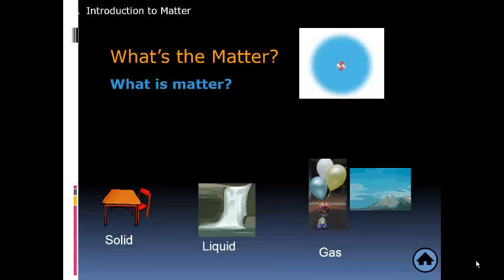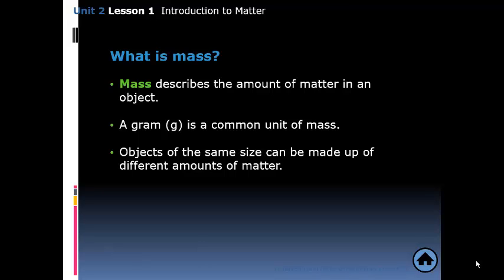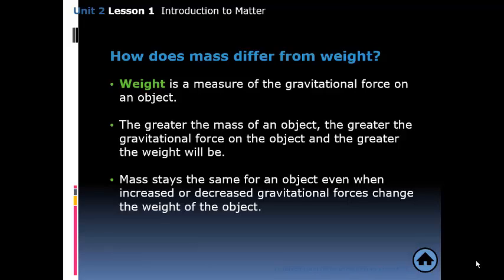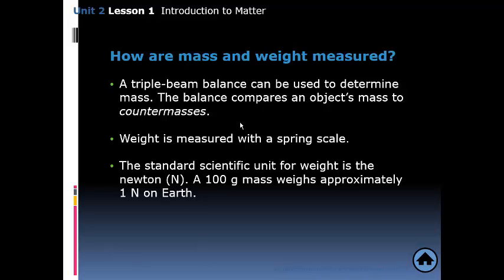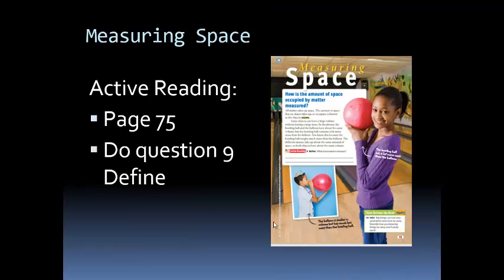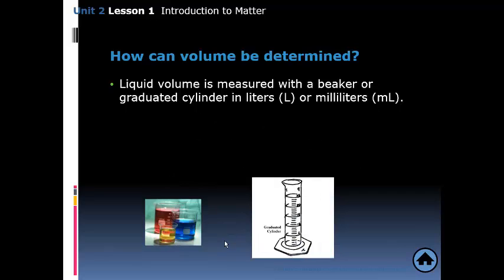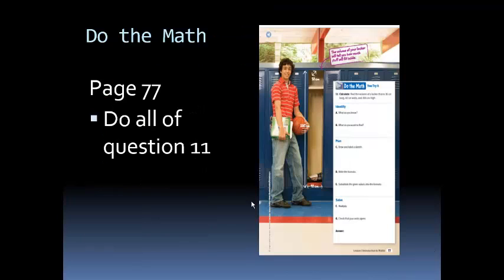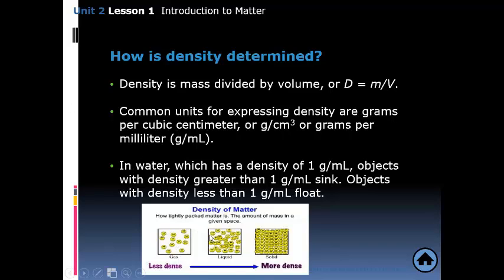U2 L1 Video Notes